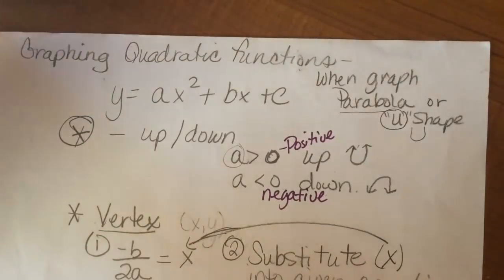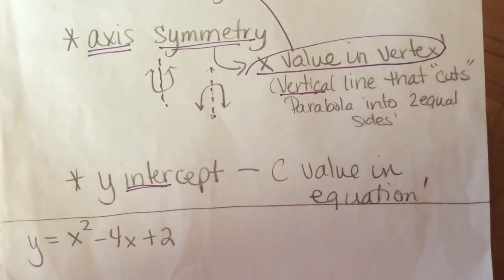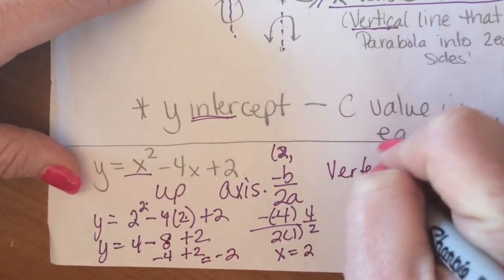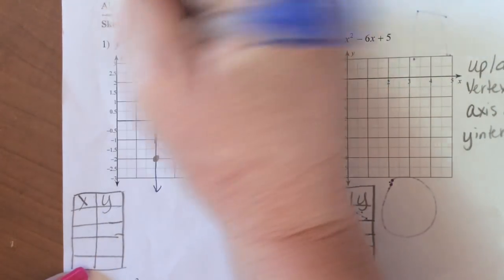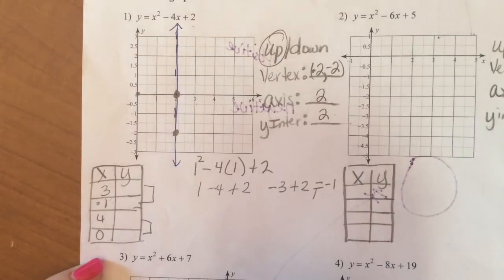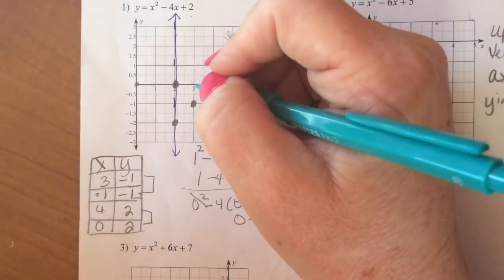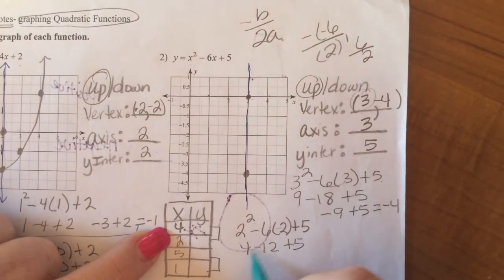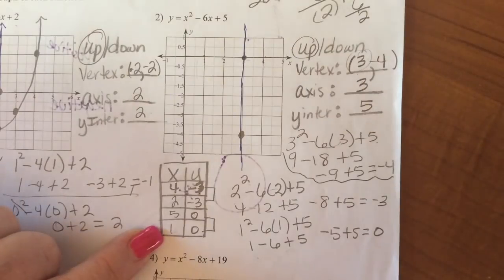Graphing quadratic functions-1